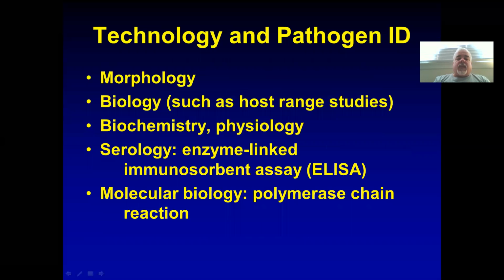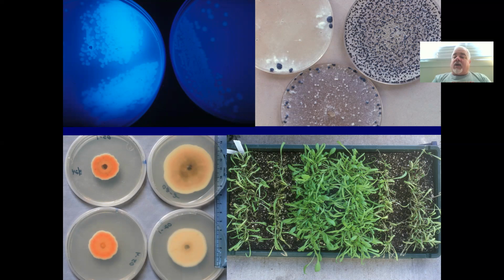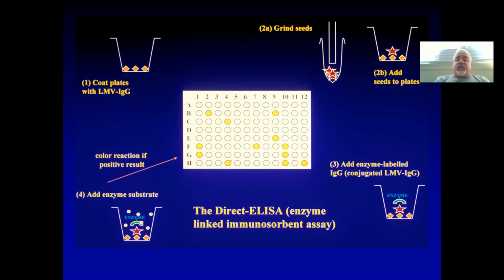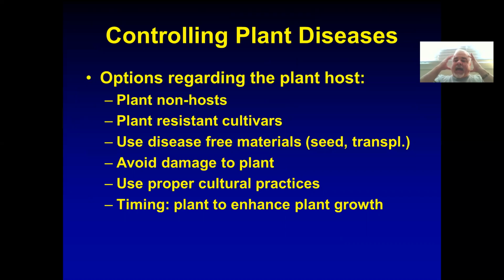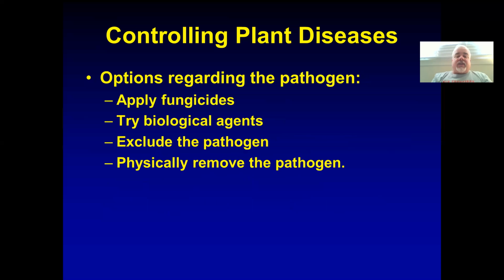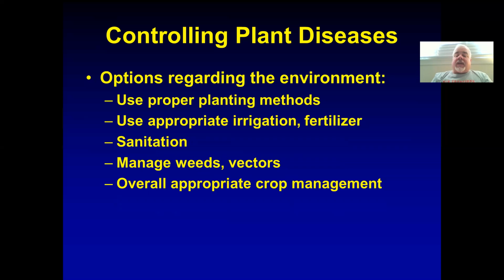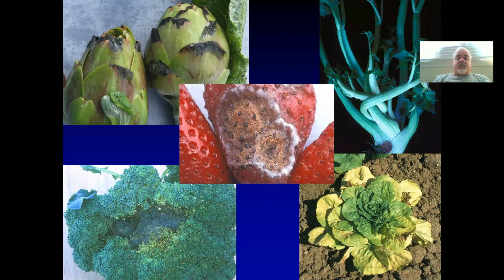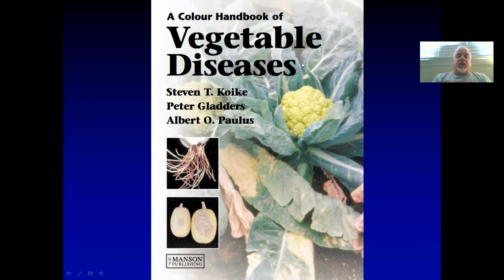15a3 Plant Pathology